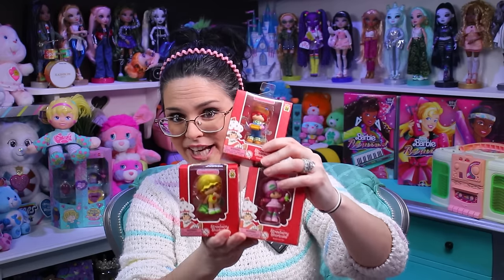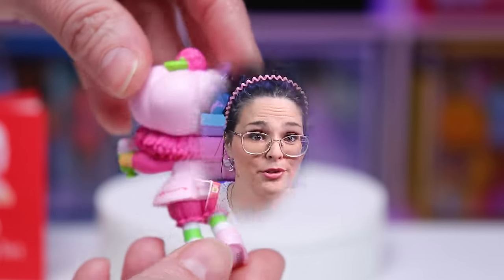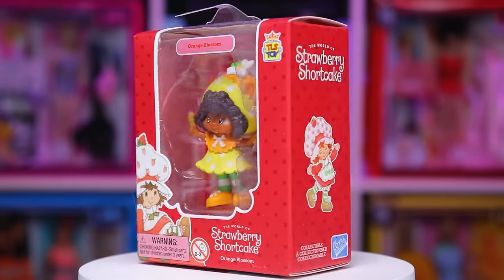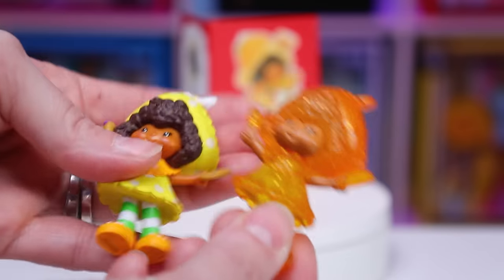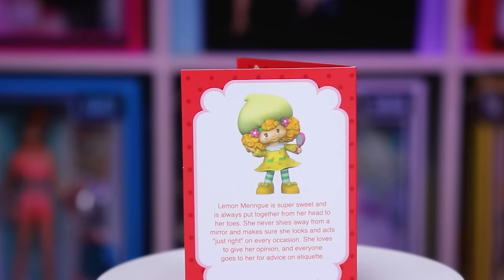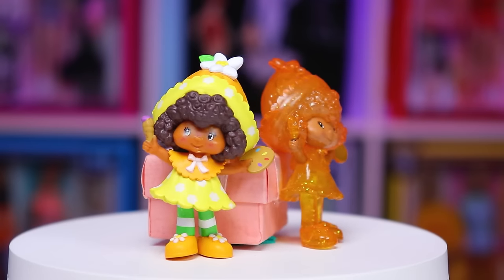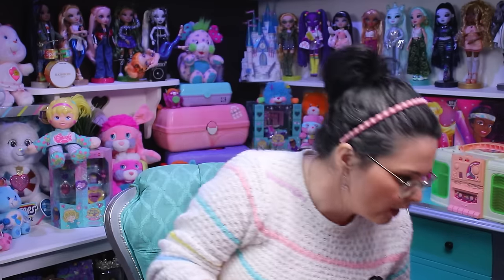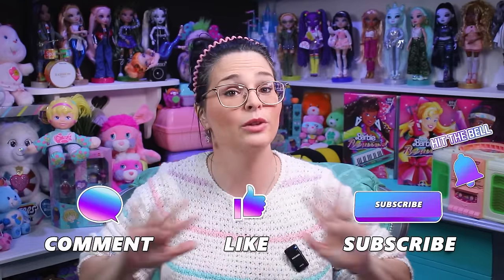The NEW Strawberry Shortcake Mini Figures Are Kinda Great But...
Recently on one of my usual "stroll around the Toys R Us looking for things I don't need but will buy anyways trips" I came across these new cute little Strawberry Shortcake Mini Figures.  But wait, there's more!  They also come as a "chase" figure and man are they something...